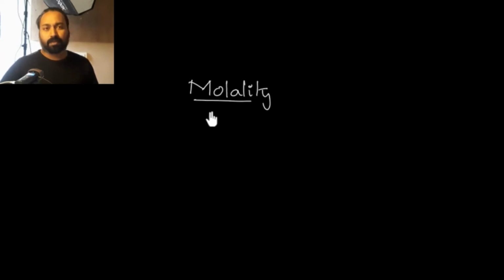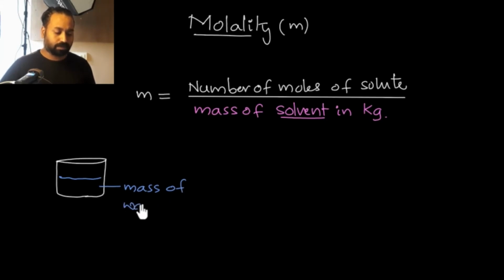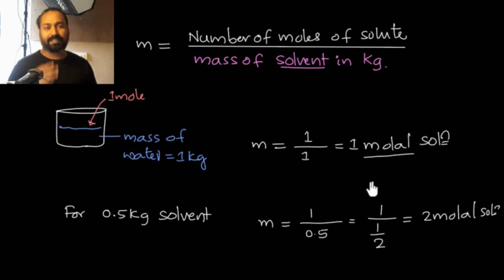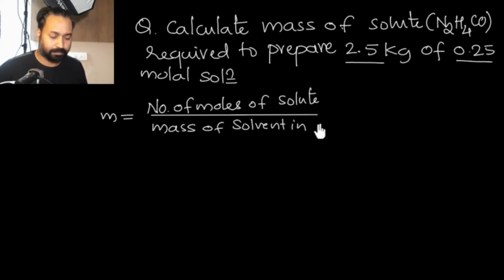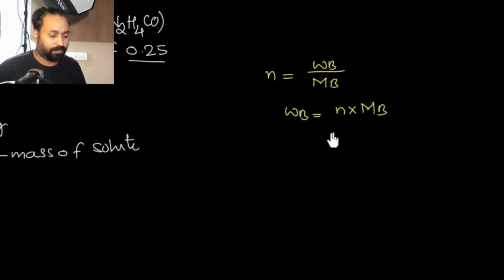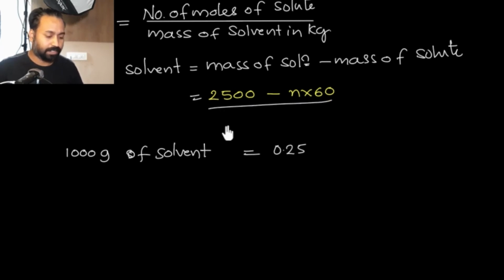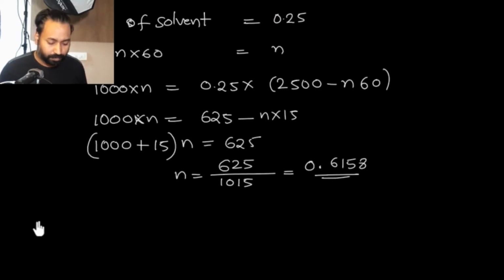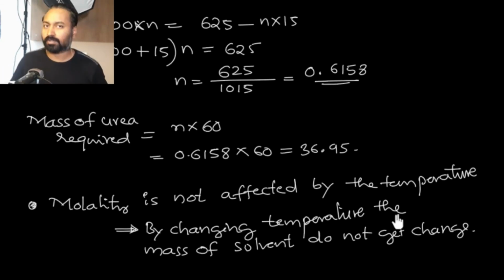Class XII || Chemistry || Molality